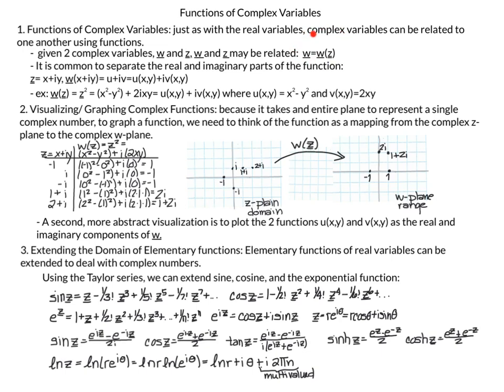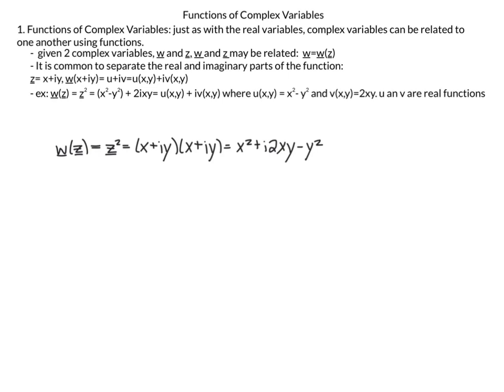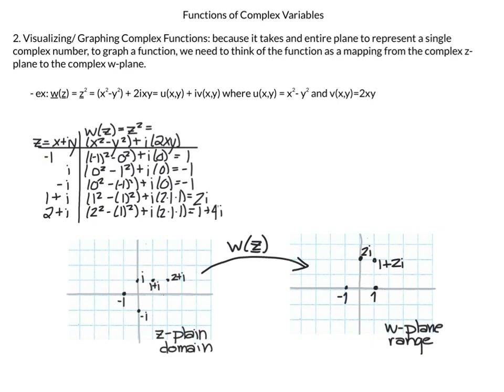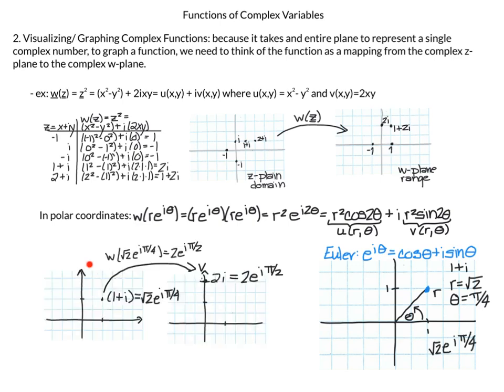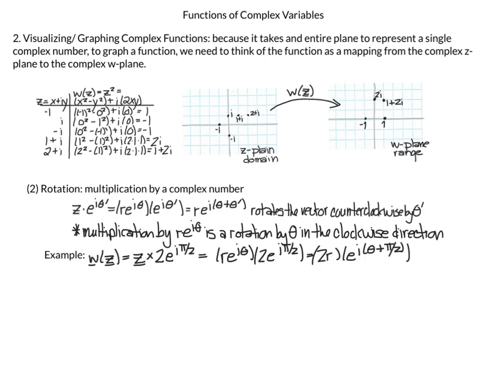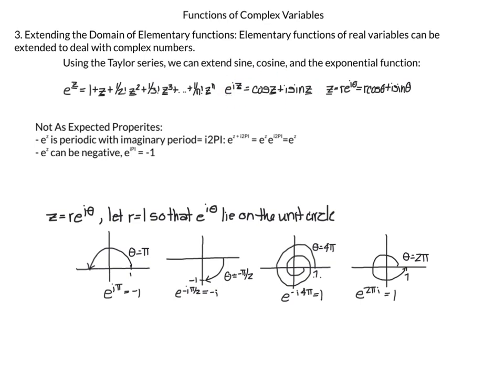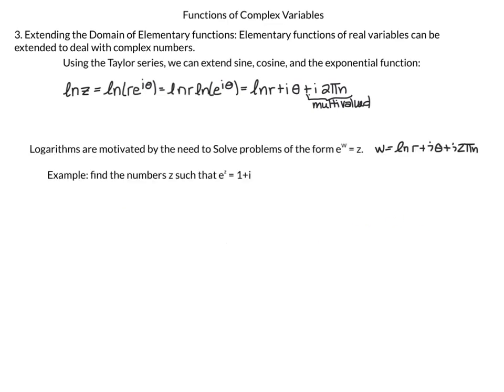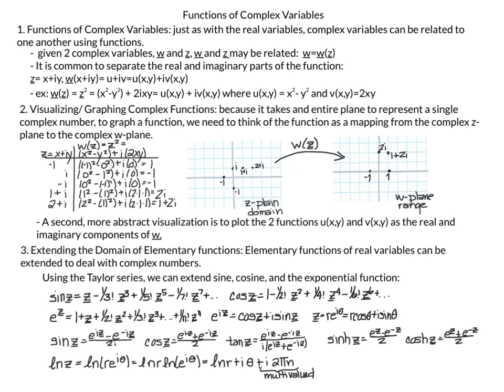Mathematics For Physics, Ch6.2: Functions of Complex Variables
This Video Covers Complex Analysis: Functions of Complex Variables
- Visualizing/ Graphing Complex Functions
- Translation, Rotation, and Reflection Transformations
- Elementary Complex Functions: sine, cosine, tangent, sinh, cosh, ln